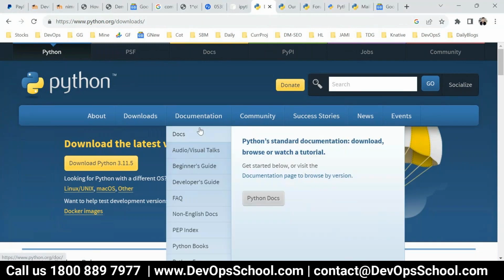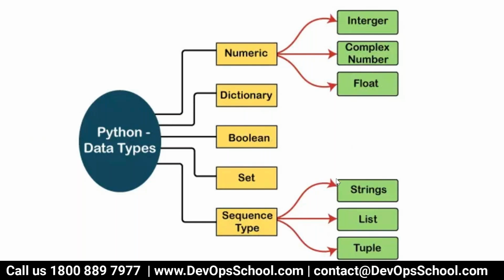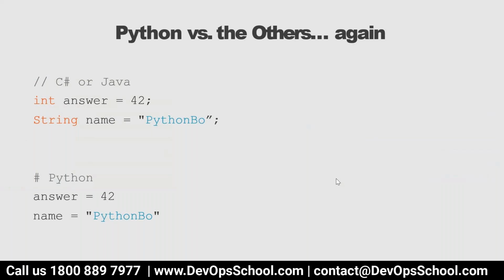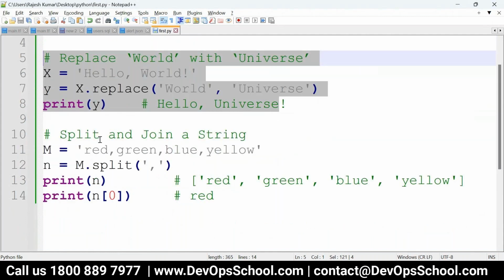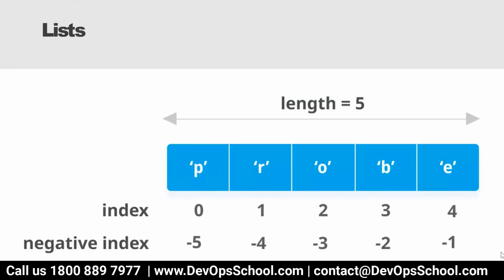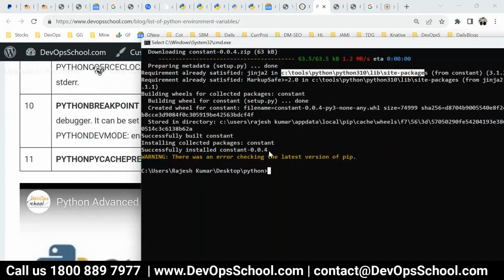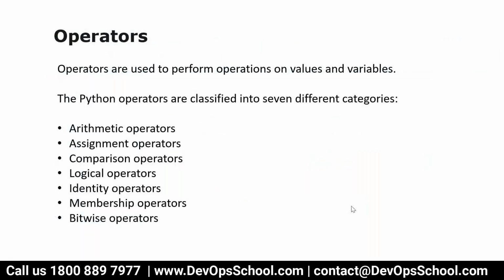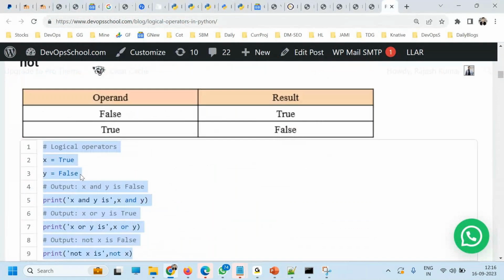Session 20 Python Part 2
In Session 20 – Python Part 2, Rajesh Kumar continues the Python learning journey by covering intermediate and practical Python concepts required for MLOps, Machine Learning, and automation workflows. This session builds on Python Part 1 and focuses on applying Python concepts in real-world scenarios.

Python plays a key role in MLOps for data handling, scripting, automation, model workflows, and pipeline orchestration. This session helps learners strengthen their Python foundation with a clear focus on production-ready usage.

✅ Intermediate Python concepts for MLOps
✅ Data structures and control flow in practice
✅ Writing reusable and clean Python code
✅ Python usage in ML and automation workflows
✅ Practical examples aligned with real projects

This is Part 2 of the Python learning series on MLOps School.

✔️ Strengthens Python skills for real-world projects
✔️ Helps bridge theory and practical implementation
✔️ Aligned with enterprise MLOps and AI workflows
✔️ Prepares learners for advanced ML and pipeline development

MLOps School is a dedicated learning platform focused on Machine Learning Operations, AI delivery, and modern MLOps practices.
The channel provides structured, practical tutorials to help learners build, deploy, monitor, and scale machine learning systems in production. 🤖🚀

⭐ Channel Membership (₹599 Plan)

👉 Access private and advanced videos

🎓 Certificates & Certification Programs